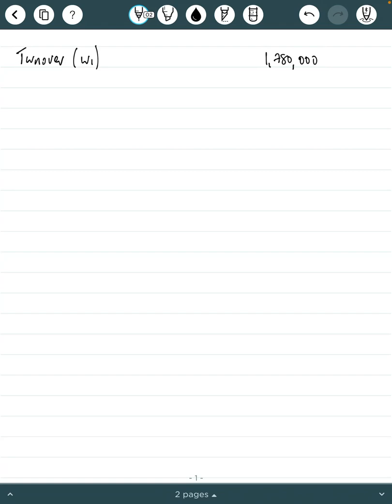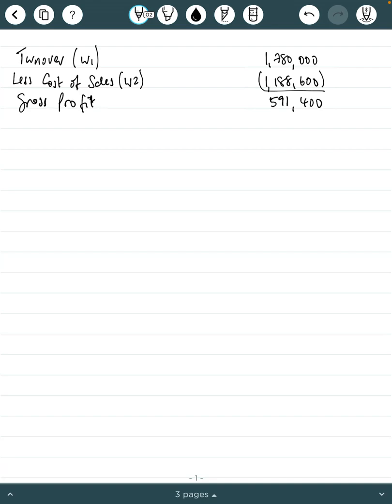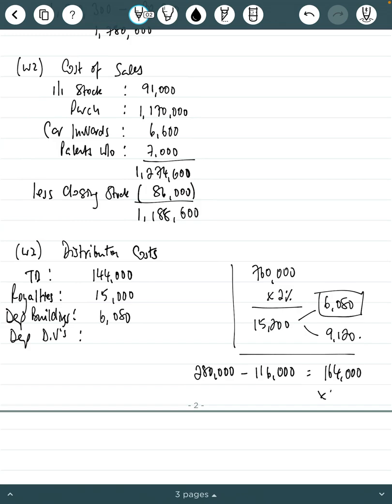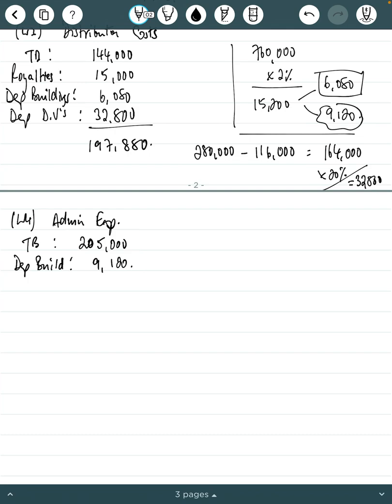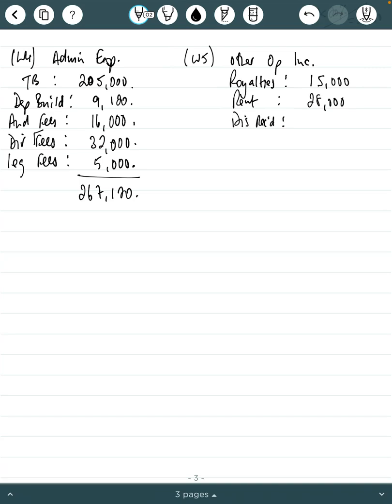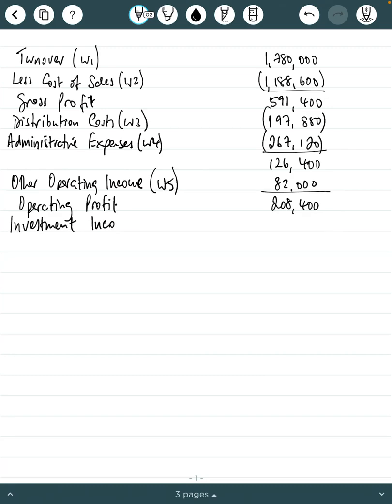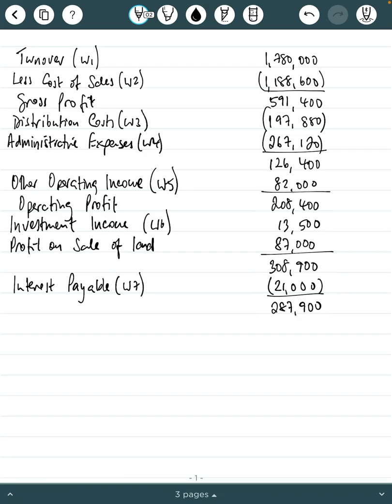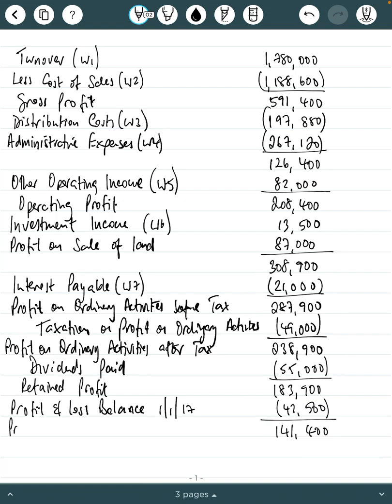2018 Published Accounts P&L